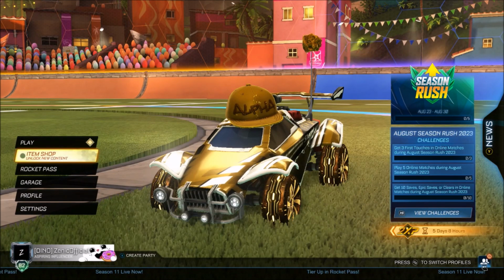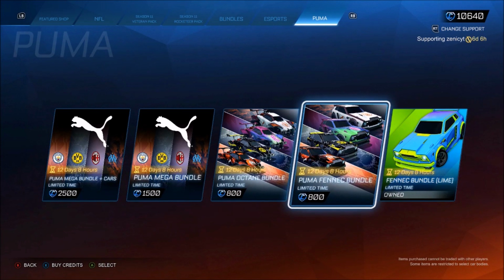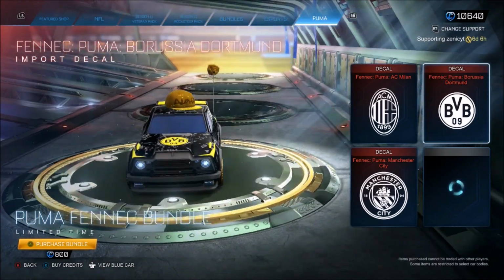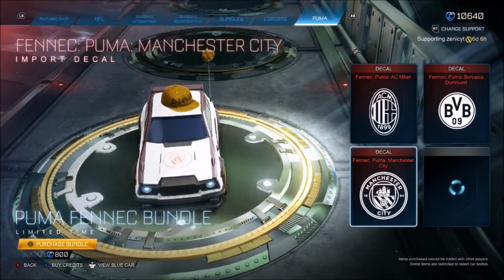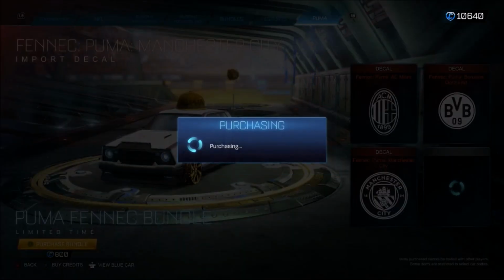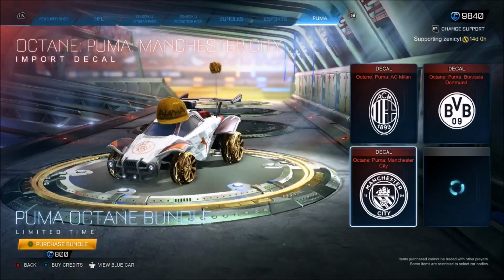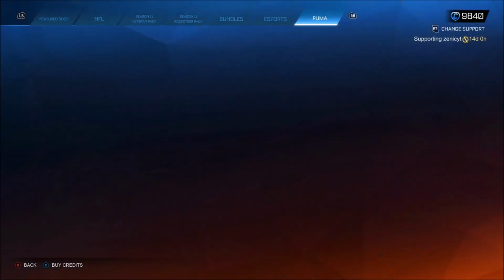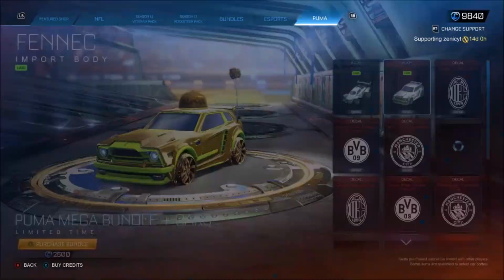*NEW* MANCHESTER CITY BUNDLE IN ROCKET LEAGUE!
Today the puma bundle has hit the shop including decals for four big football teams with one being Manchester City in Rocket League!